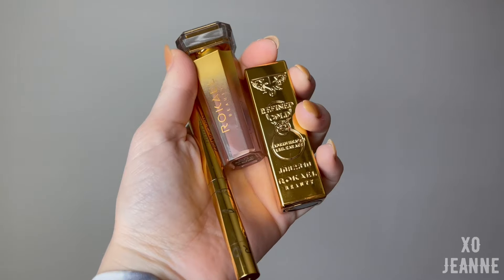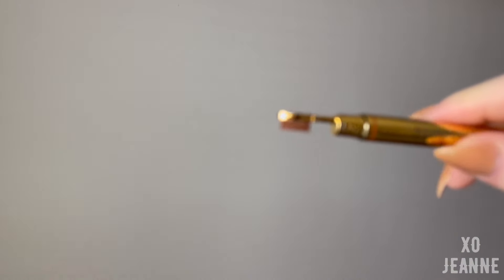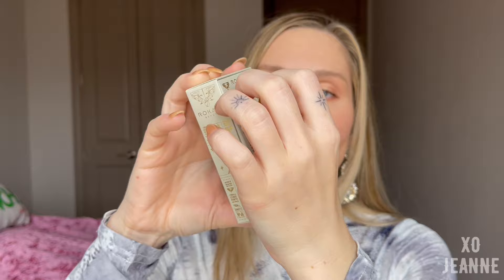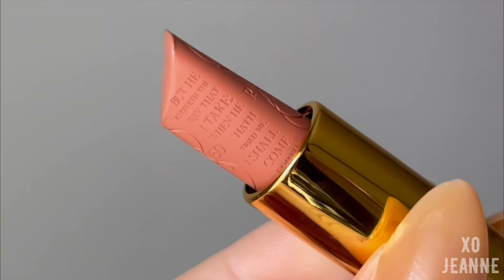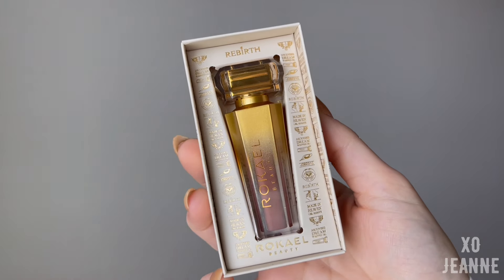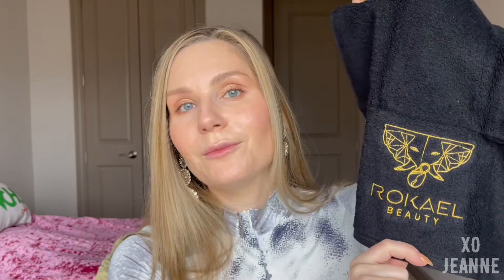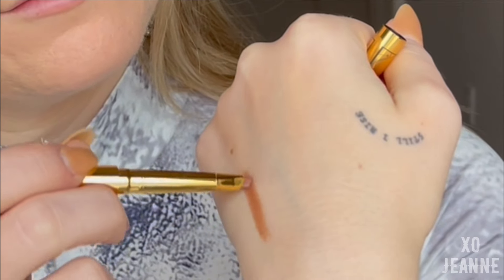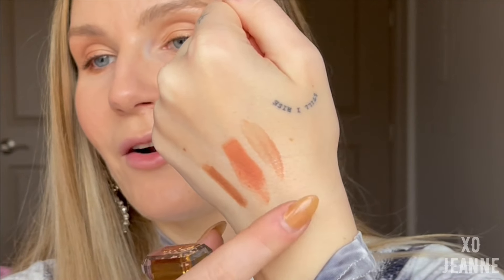ACTUAL BEYONCE LIP COMBO [ROKAEL BEAUTY] ON LIGHT SKIN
These are the products that were actually used on Beyonce's lips by Rokael the makeup artist, at her surprise Brazil appearance for the Renaissance the Film movie.

Join me in this exciting video review as we explore three lip products that were actually used on Beyoncé's lips by a talented makeup artist, Rokael, during her surprise appearance for the Renaissance the Film movie in Brazil. In this review, we'll dive into the world of Beyoncé's lip products and discover the secrets behind her stunning lip looks. Get ready to uncover the magic of these three carefully selected lip products that were chosen to enhance Beyoncé's natural beauty and create a show-stopping pout. Don't miss out on this opportunity to experience the same lip products that were used on one of the biggest stars in the world. Let's dive in and discover the beauty secrets behind Beyoncé's flawless lips together!

XOXO Jeanne